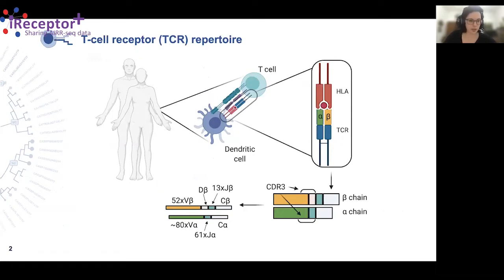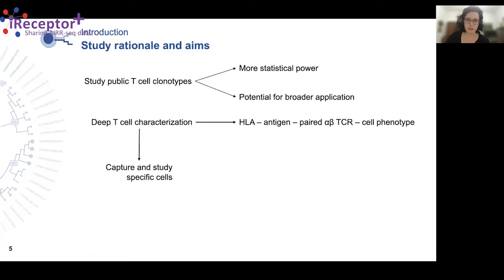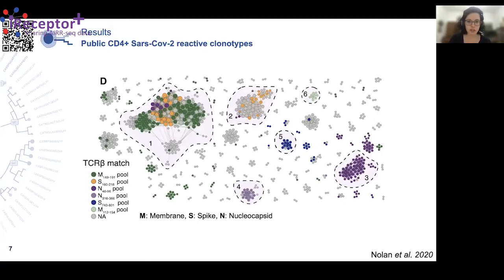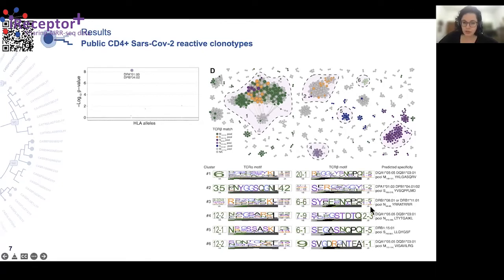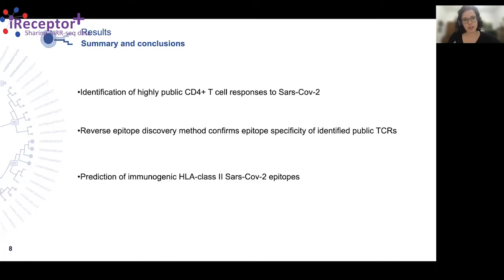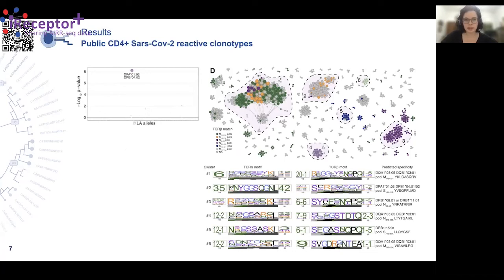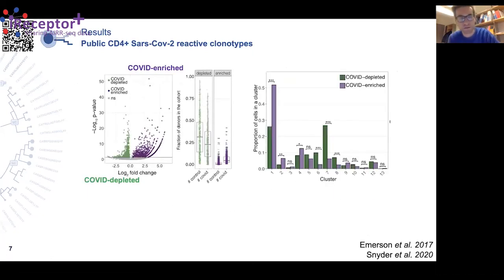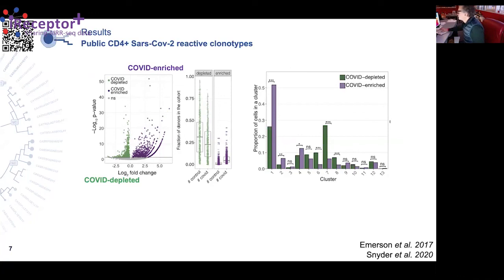iR+ Seminar Series - January 27, 2022 - Elisa Rosati, University of Kiel, Germany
Elisa Rosati from the Institute of Clinical Molecular Biology, Christian-Albrechts University of Kiel, Germany, speaks on characterization of SARS-CoV-2 public CD4+ αβ T cell clonotypes through reverse epitope discovery, at the iR+ Seminar Series on January 27, 2022.